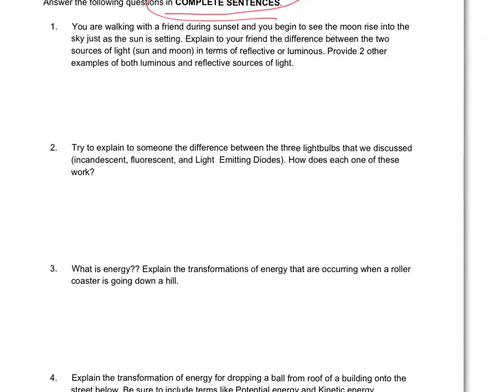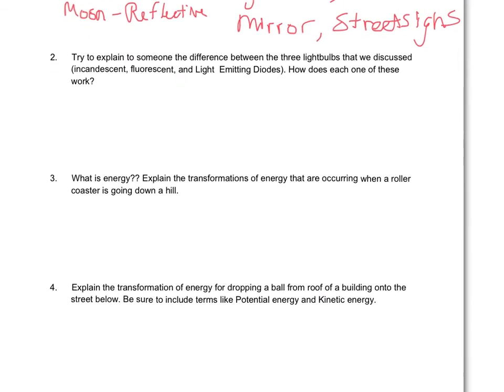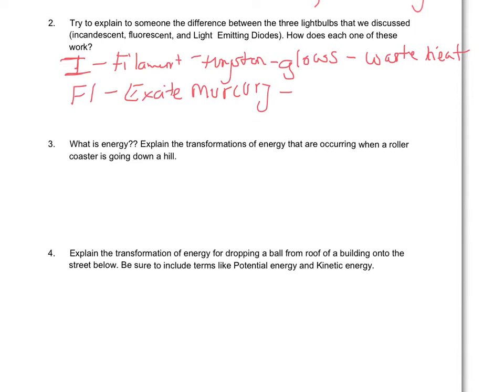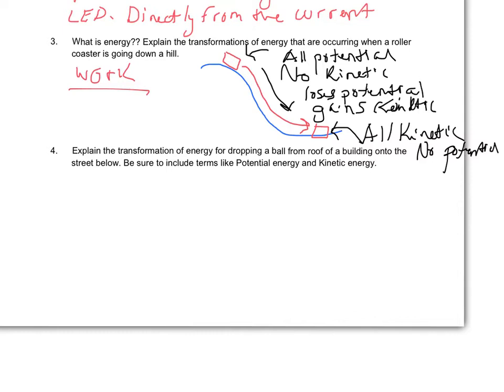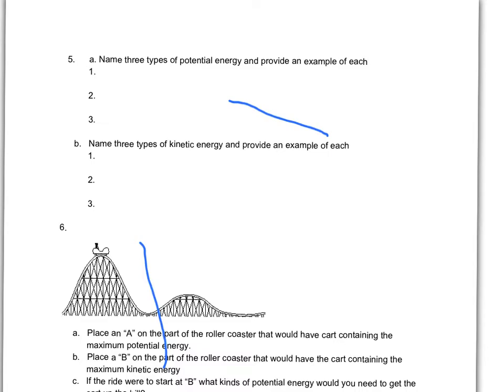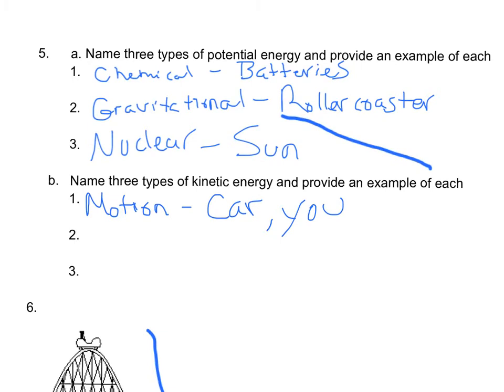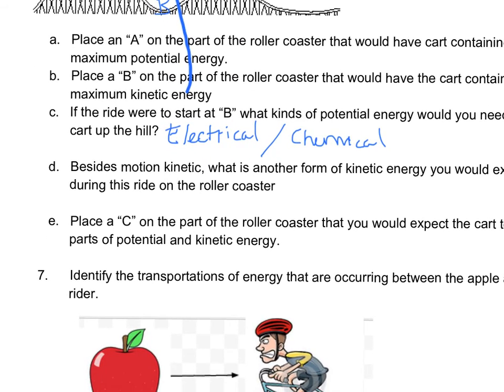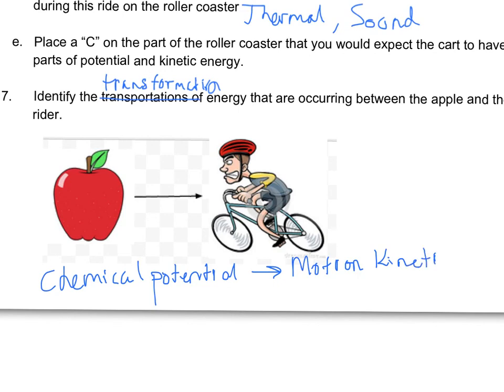Sources of light/energy quiz review